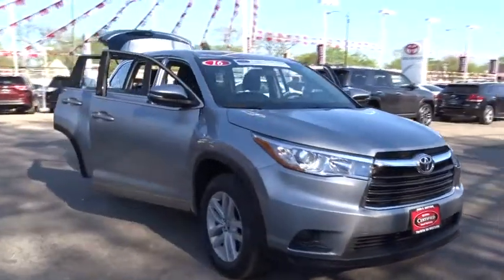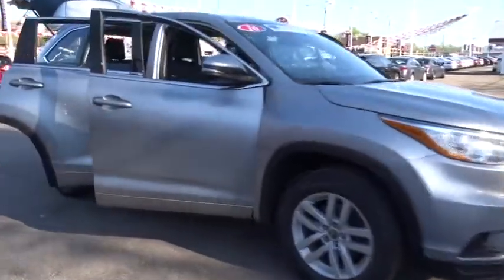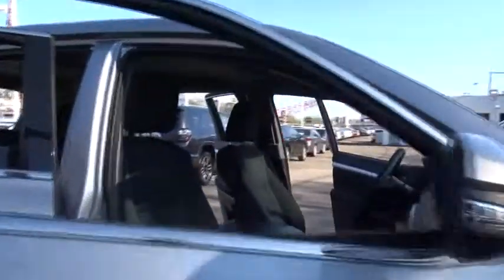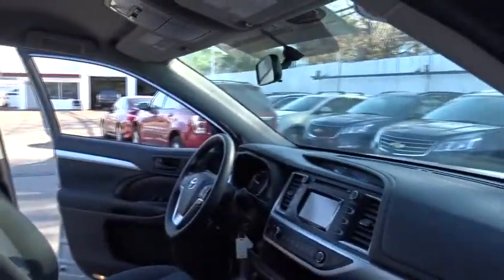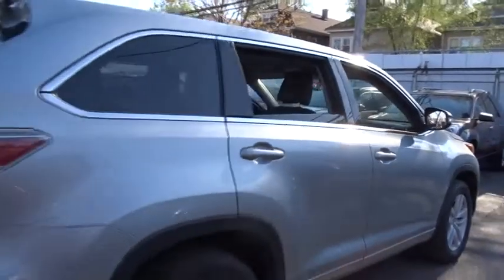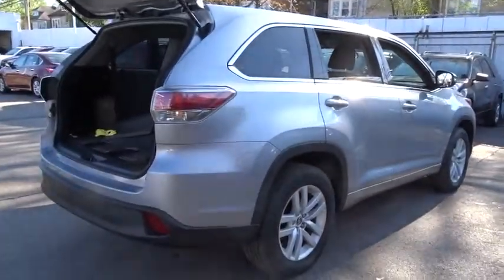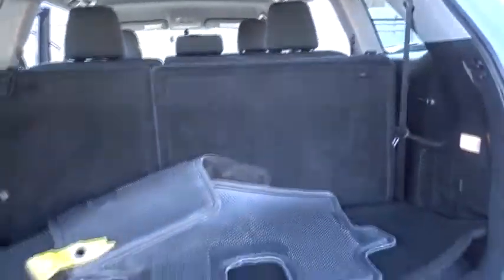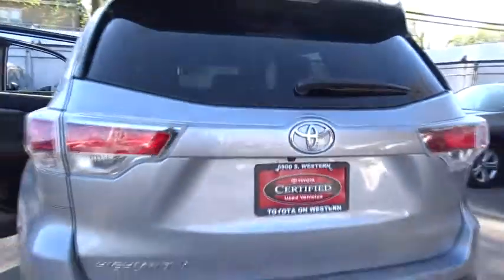2016 Toyota Highlander Countryside, Oak Lawn, Calumet city, Orland Park, Matteson, IL P11826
2016 Toyota Highlander

6941 South Western Ave.